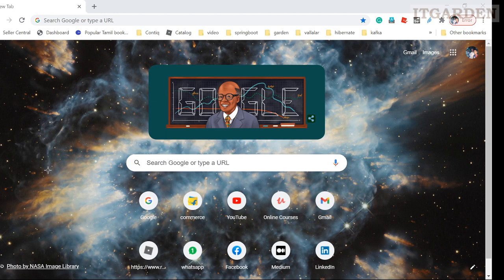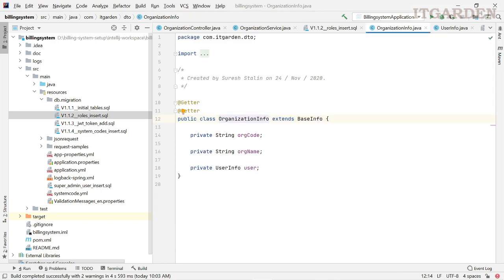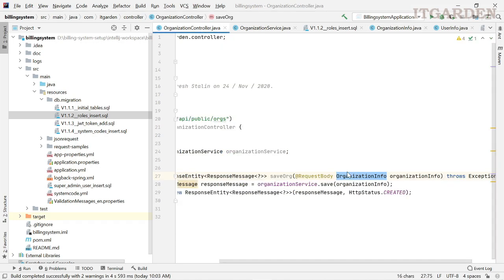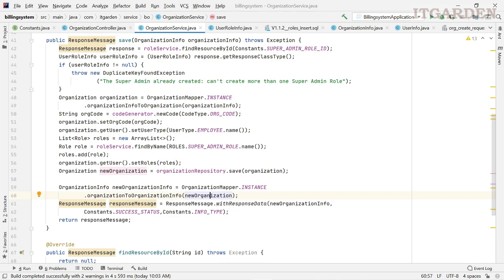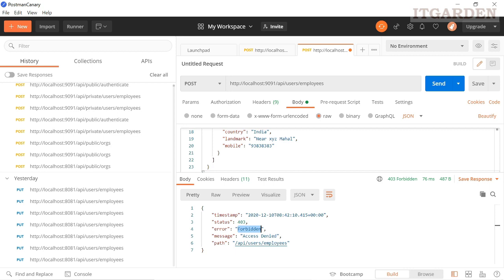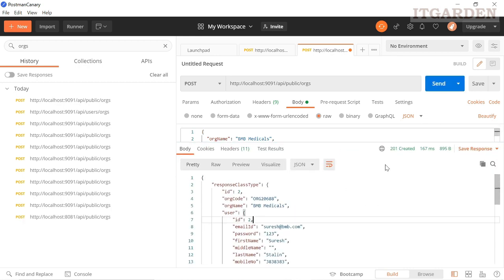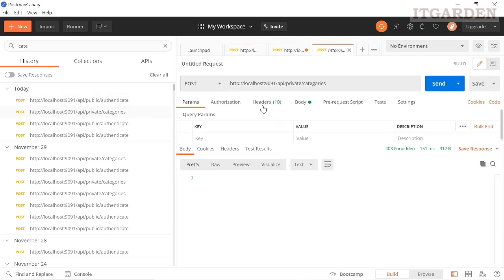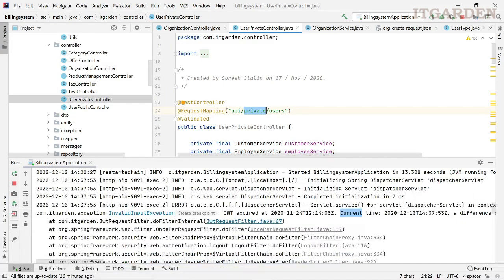Billing System using Spring Boot Creating Super Admin user when creating organization for first time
This video explains how to create a Super Admin user after setting up the Billing System in your Local System. If you want to create an employee, Customer, and Vendor, the user must have permission. The Billing System never allows creating a new User after setting up the billing System. there is a flow to create Super Admin who is the owner of the Shop. This user can create only once and he will have all access to manipulate our Billing Software. Using OrganizationController class, we can create a new Organization, One user will create part of the Organization who is the owner of the Shop. Please watch this full video for a better understanding.
In order to setup Billing System on your computer, you have to watch the following 7 videos, You may have familiar with some video topics below so you can skip those videos.

BELOW VIDEOS ARE BILLING SYSTEM PROJECT SETUP INSTRUCTION VIDEOS.
If you want to play with Billing System on your Local Machine, These videos are very important videos for you. Please don't skip it.